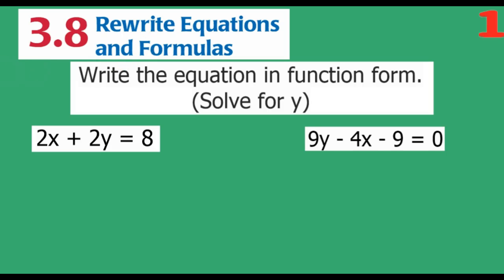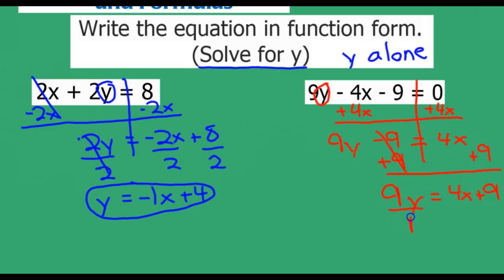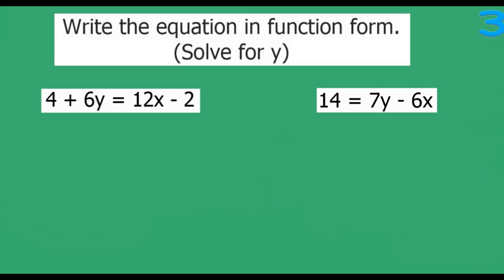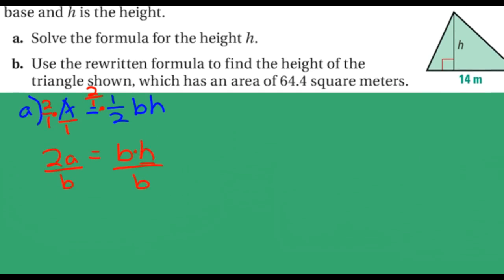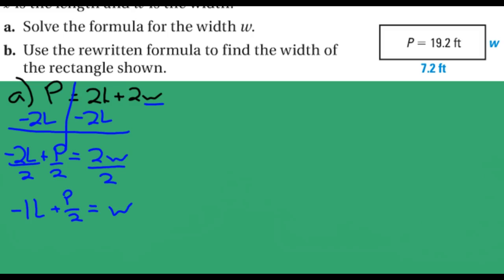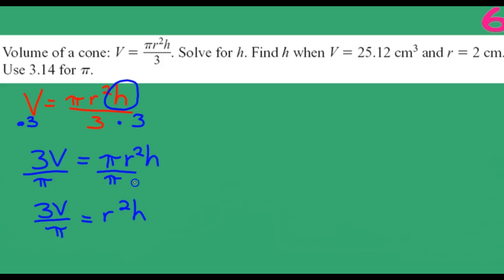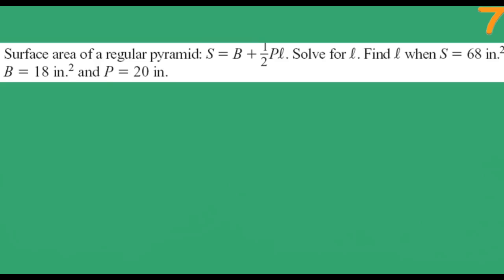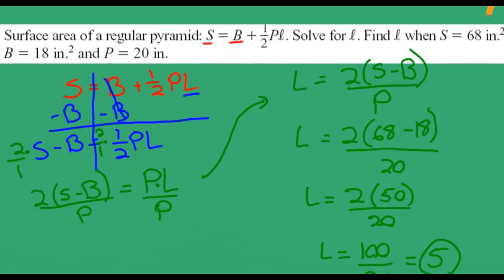NL 3.8 Rewrite Equations and Formulas